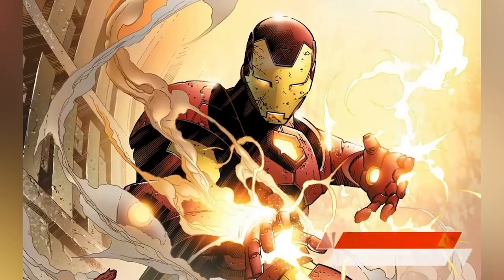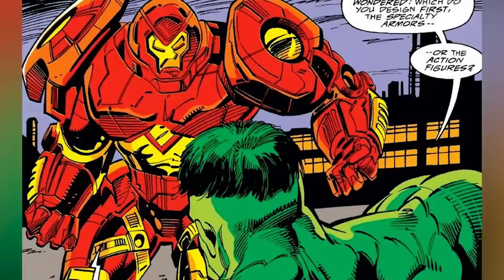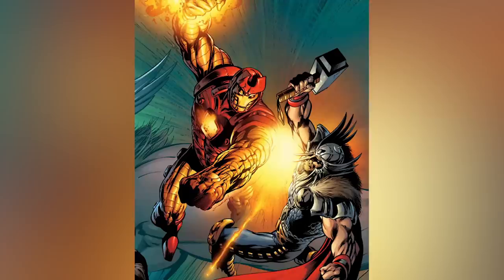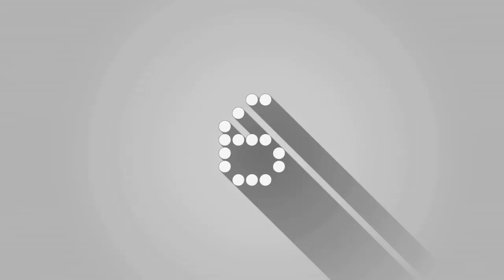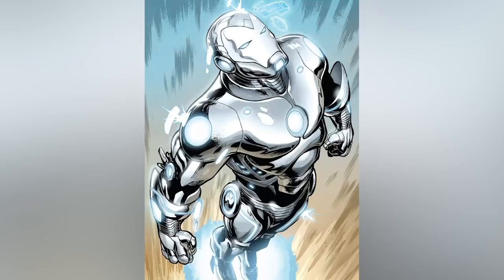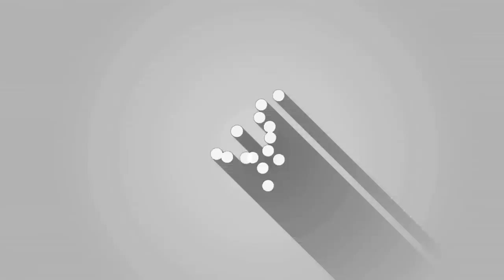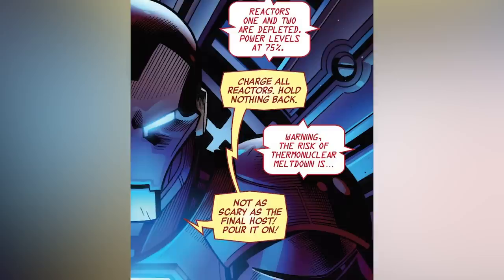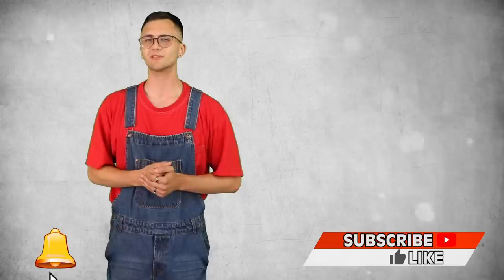Top 10 Strongest Iron Man Suits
Its no secret that Tony Stark as Iron Man has gone through many iterations of his famous suit, with each version being an upgraded version of the last. Take his appearance in the MCU for example, across all those movies we have seen him in a number of Iron Man suits, the most memorable scene being the one from Iron Man 3 where all the suits are remotely summoned for one big final fight scene, so just imagine how many iterations there are across the thousands of comic book issues. Today on Top 10 Nerd, we bring you our list of the Top 10 Strongest Iron Man Suits.

Channel Producer:
Landon: